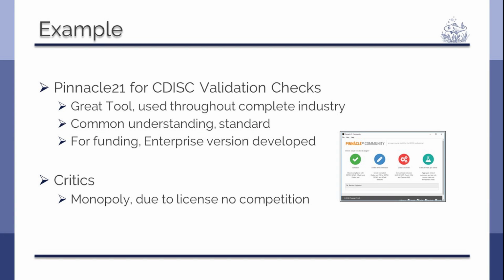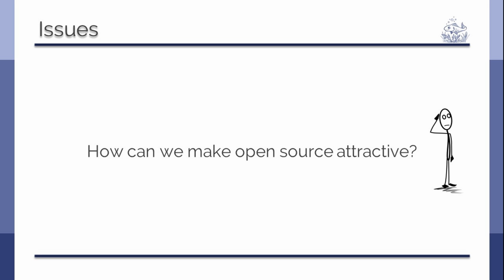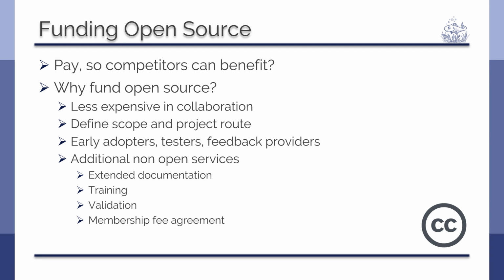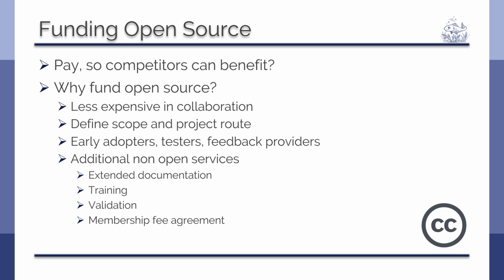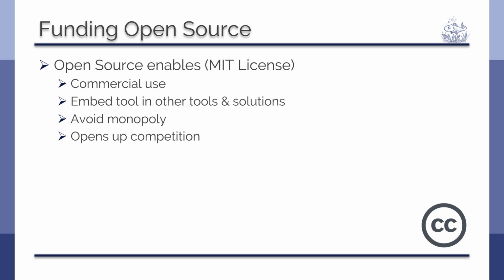Open Source Collaborations in Clinical Study Evaluations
This video gives an introduction to Open Source Collaborations in Clinical Study Evaluations - a Way to Go.